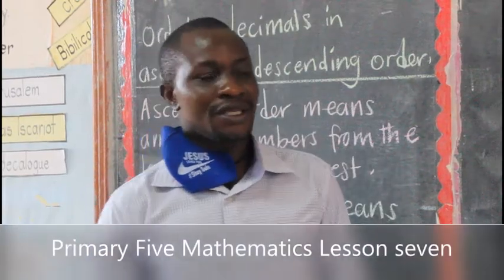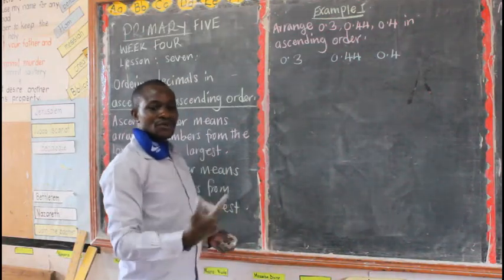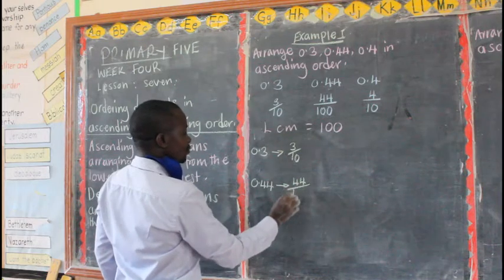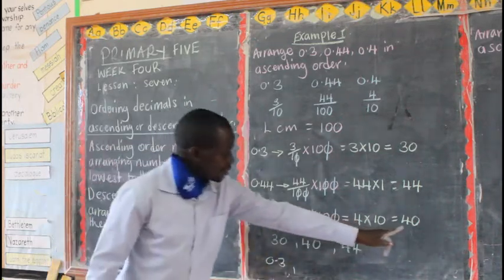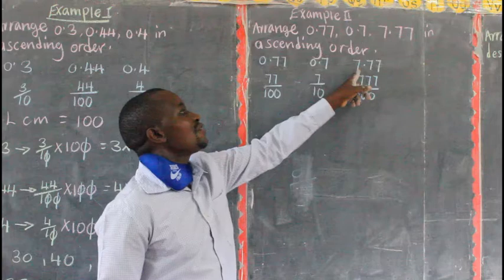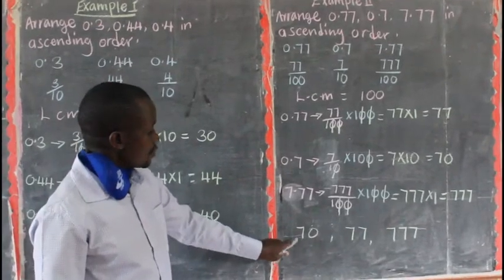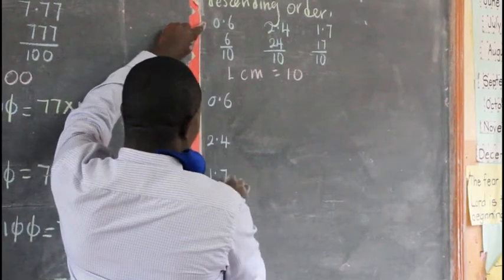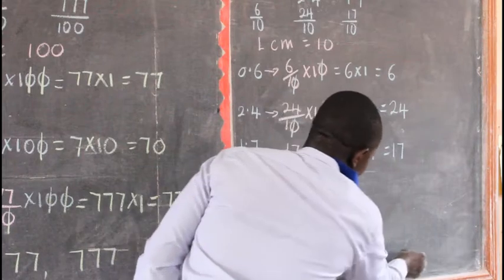PRIMARY FIVE MATHEMATICS LESSON SEVEN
This video explains the handout notes given